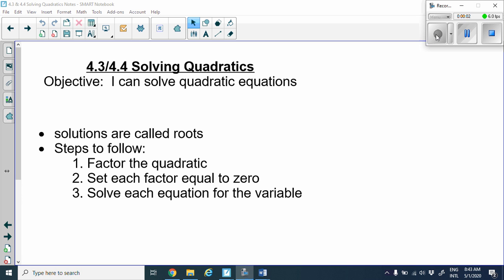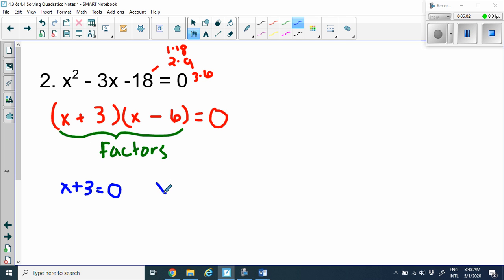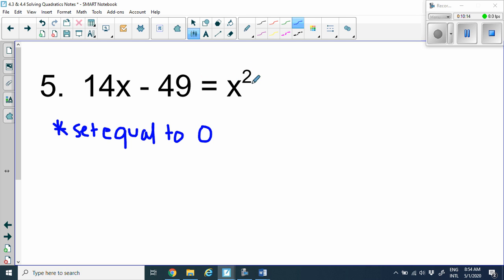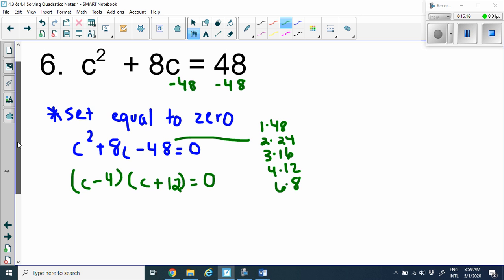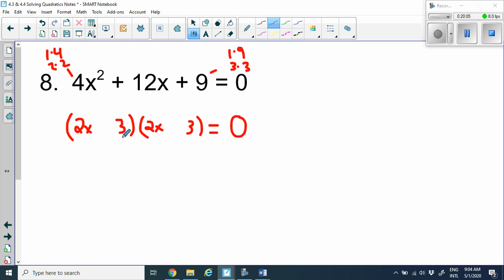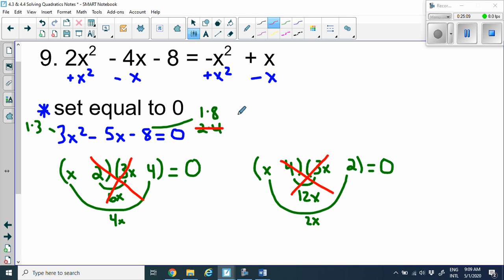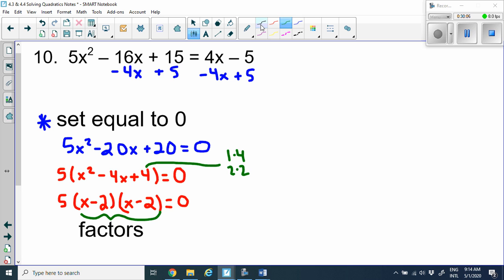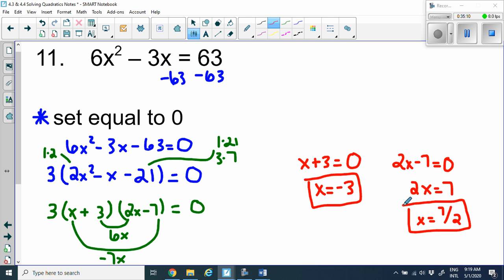Intro to Algebra 2 - 4.3/4.4 Notes